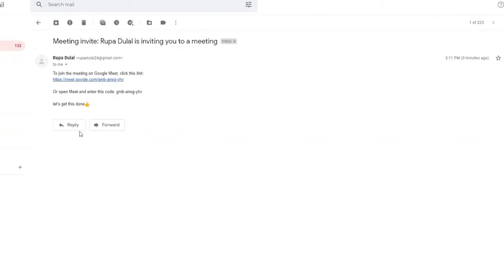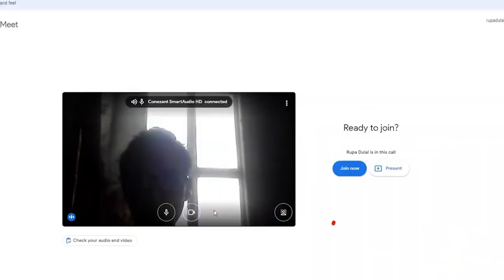How to Join Meeting on Google Meet with Link | Meeting Code 2022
Hello everyone, welcome to another video. In today's video, we're gonna teach you How to Join Meeting on Google Meet with Link.